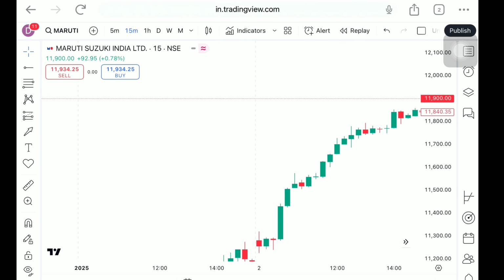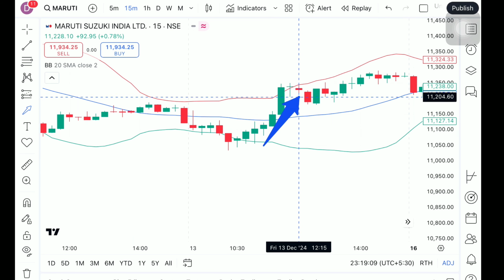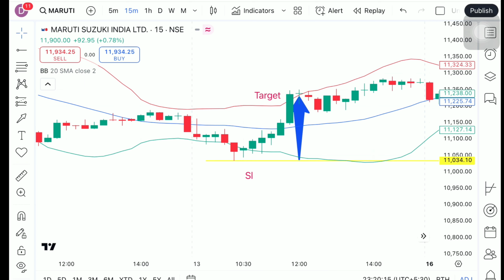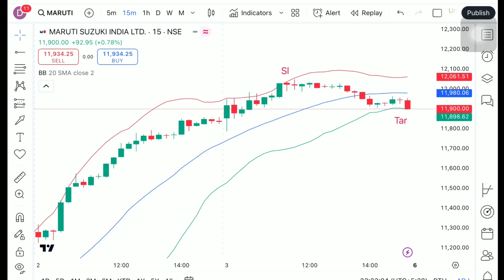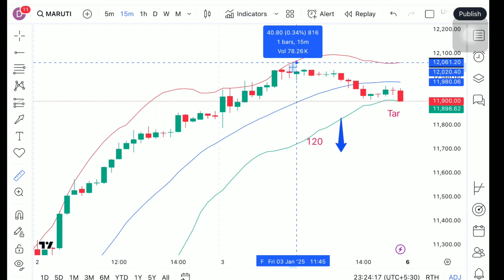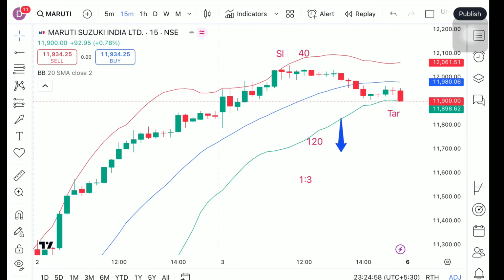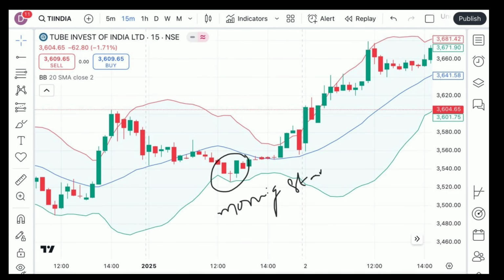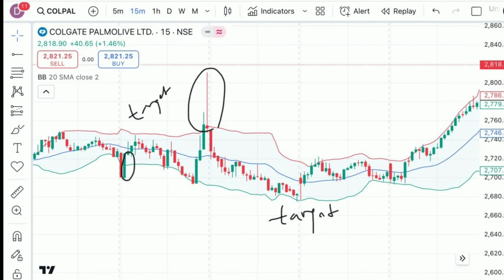Best daily stocks tips | Select Best Momentum Stocks for Day Trade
How to use Bollinger band
For daily stocks selection
Time frame
Entry
Target
Stoploss
Intraday trading
Best daily stocks tips
Best daily stock selection

Daily stocks selection
Daily stock tips